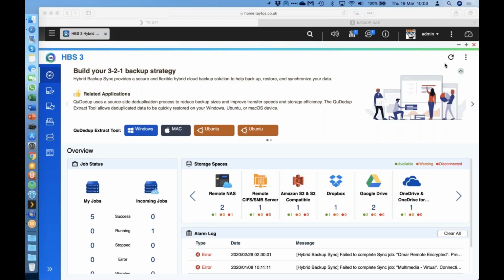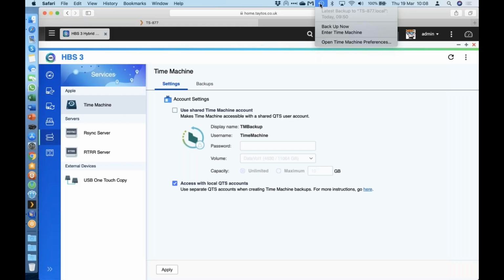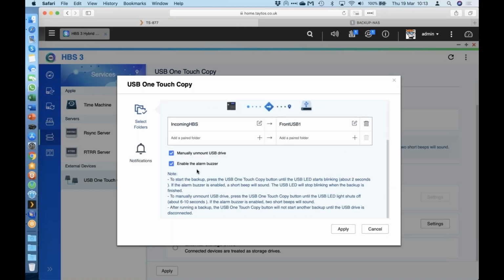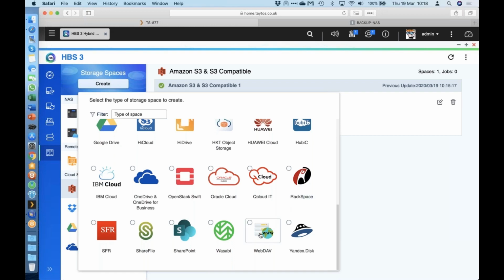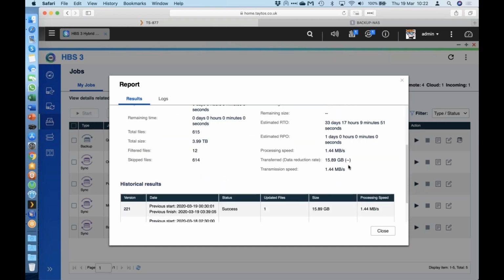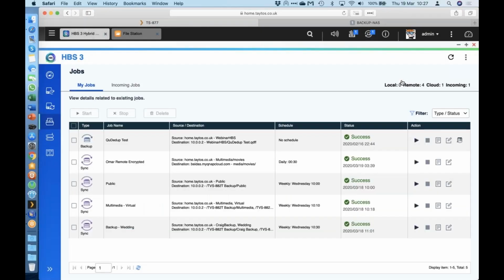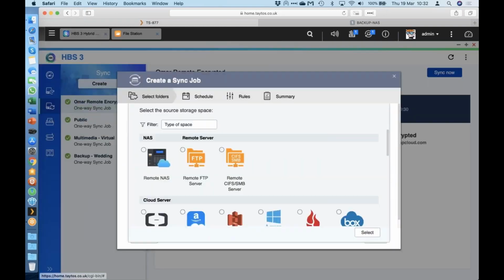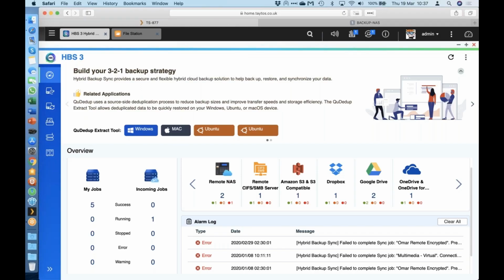Hybrid Backup Sync 3.0 - QNAP Backup Software (HBS)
HBS 3 consolidates backup, restoration, and synchronization functions into a single QTS app for you to easily transfer your data to local, remote, and cloud storage spaces as a comprehensive data storage and disaster recovery plan. With QuDedup technology that deduplicates the data at the source, the efficiency of multi-version backup to the destination storage is greatly improved while also optimizing storage utilization.

Hybrid Backup Sync features QuDedup technology to deduplicate backup data at the source. With the overall data size reduced, required bandwidth and backup time is also saved. With QuDedup, you can reduce the RPO (Recovery Point Objective) and RTO (Recovery Time Objective) for your backup plan. When tested with a virtualization solution, QuDedup reduced the backup size by 75%.

QuDedup supports block-level deduplication and data encryption on client devices. Deduplicated data is packaged and converted to .qdff files. Instead of viewing the deduplicated .qdff file using the NAS, you can install the QuDedup Extract Tool on your computer (Windows, Ubuntu, or macOS) and restore deduplicated files to their normal status.

After backing up deduped data to a QNAP NAS, remote server, and cloud storage, not only can you restore the .qdff files and view them on your computer, you can also install the QuDedup Extract Tool on your cloud storage to view your backed-up and deduped files - greatly reducing the cloud data transfer cost. Deduped files can also be viewed and opened in File Station.

Hybrid Backup Sync supports multiple version backup to cloud storage and remote NAS and allows you to set the number of backup versions to retain and their retention time. The more versions you back up reduces the risk of data loss.

For first-time cloud migration, hardware appliances from cloud service providers can be used to quickly move terabytes of data, rather than transferring via the bandwidth-limited Internet. Hybrid Backup Sync provides the relink function which can establish a link between the on-premises original and the cloud copy, so you can continue incremental backup or synchronization tasks. This greatly boosts efficiency and makes migration to the cloud much easier.

Hybrid Backup Sync supports the TCP BBR algorithm for congestion control that can greatly improve extranet data transfer speed. Businesses that use hybrid storage solutions can back up or sync their NAS-based files to the cloud with higher transfer speed, making offsite backup more efficient.

Hybrid Backup Sync provides a secure-yet-flexible hybrid cloud backup solution, allowing you to leverage private and public clouds to create a cost-efficient IT environment. In the event of an unexpected error, you can easily restore data from backed-up files on the cloud.

You can back up files from local folders to local, remote, or other storage spaces in only four easy steps. Select a source location, assign a backup destination, set a schedule, and click "Apply". The whole process can be finished in one window without any complicated settings.

While Hybrid Backup Sync performs backup/sync from a QNAP NAS to another NAS/server or the cloud, you should use Qsync - our critically-acclaimed Dropbox-like file sync app - to sync files between a QNAP NAS and user devices (such as desktops, laptops, and mobiles). With centralized management, one- and two-way sync, remote erase, team folders, Space-Saving Mode, and other future-proof functionality, Qsync ensures that your data is quickly and safely synchronized to all your devices and the devices of your team members.